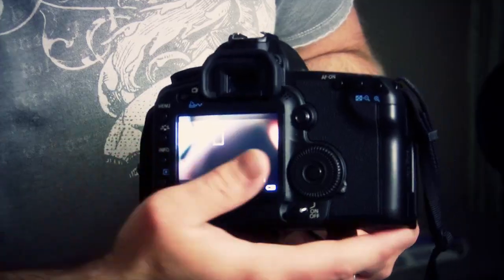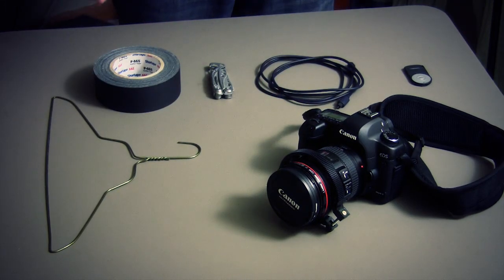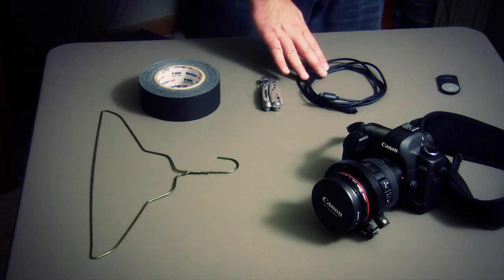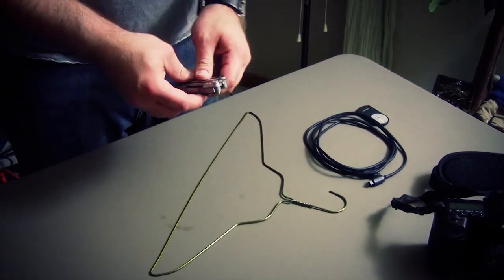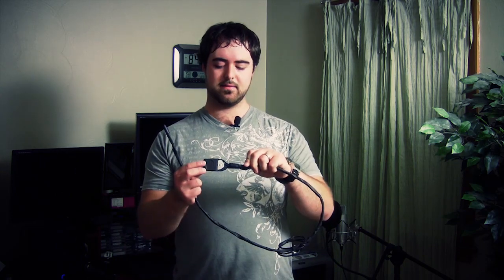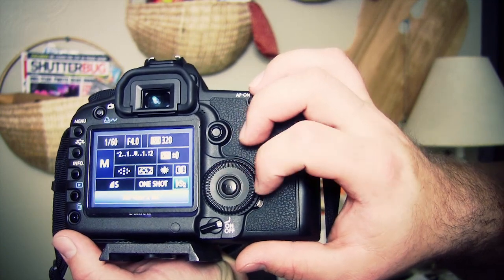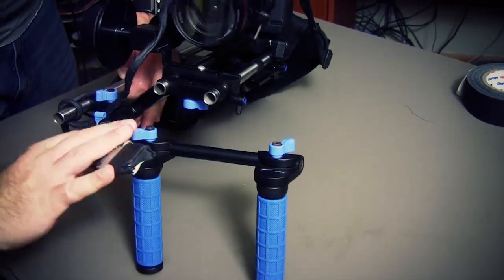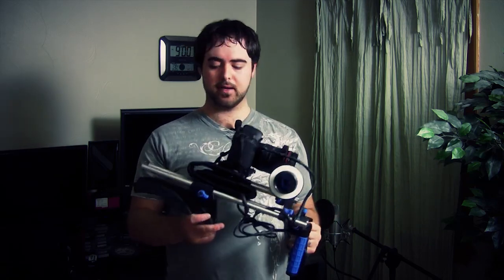DVTV - DIY Canon HDSLR Remote Start/Stop for $10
How to make a DIY video remote for Canon DSLR cameras for under 10 bucks on WonderHowTo.